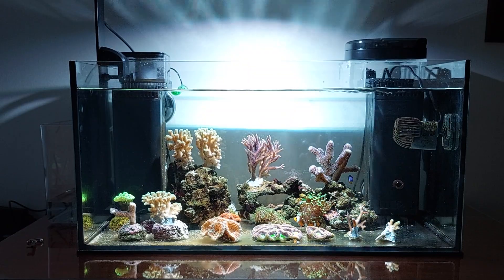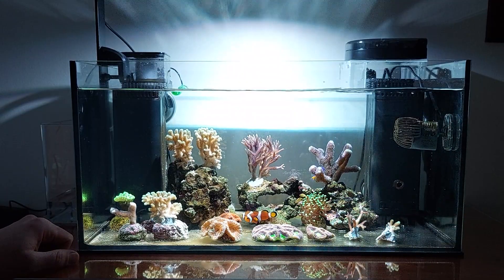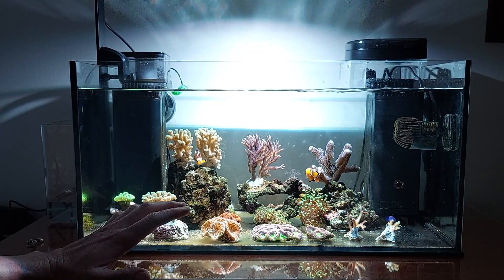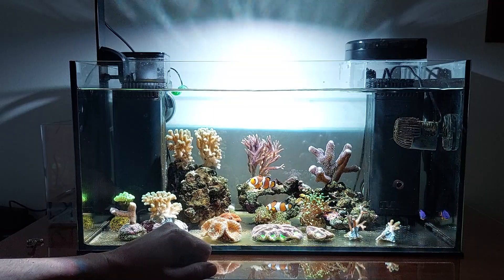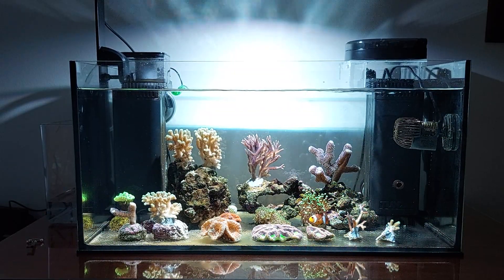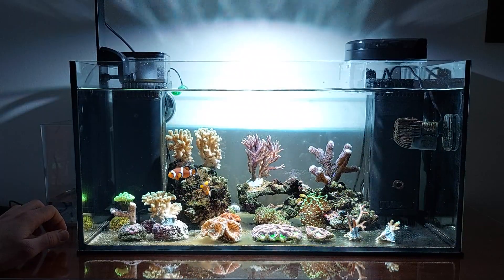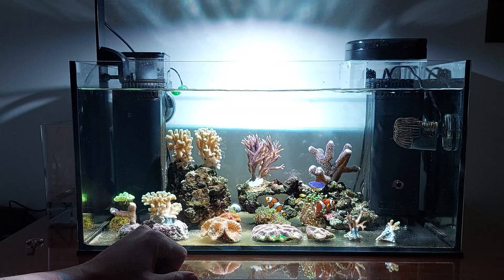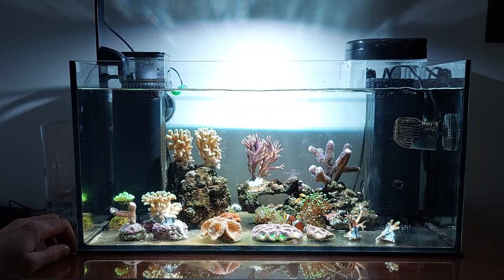14 - 4 week status, Nano-Reef Upgrade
4 weeks status.
All but
- Trumpet Coral
- Diatomic Algaes
are under control

Plan ahead
- Focus on technology,
-- ATO upgrade
-- Streamer upgrade
-- light fixture
-- Optiwhite tank